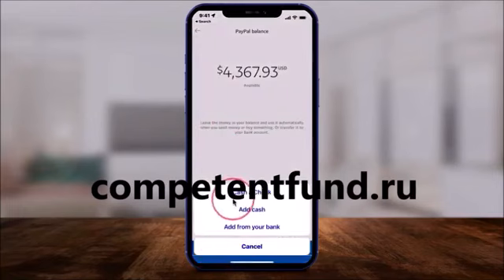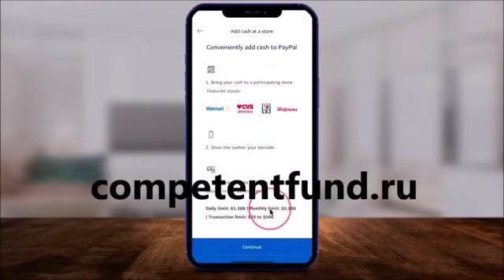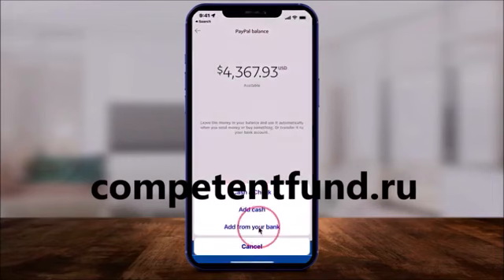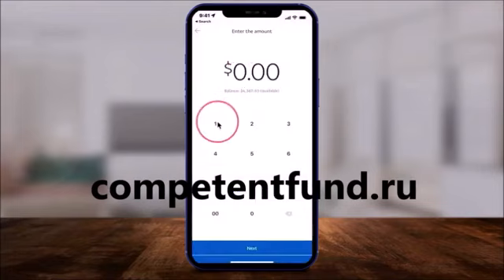PayPal money Adder software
Hey guys!!! Contact Hudson Henry he have 24years experience in IT with roles in programming, networking contact via or Via Whatsapp .. For bank transfer, money adder, Bitcoin generator, western union hack,gmail ,Facebook spy on  spouse/co- workers, hotmail, PayPal hacking, Instagram hacking, snap chat, credit card loading, activation of Icloud phone...